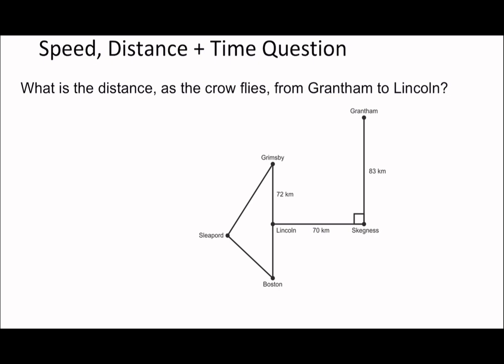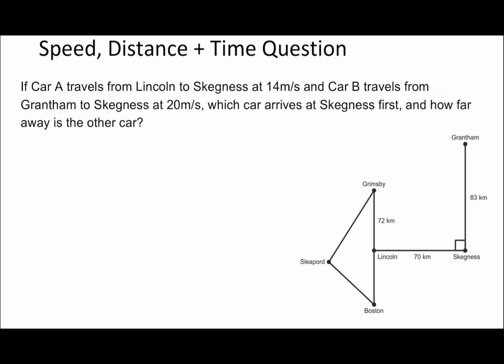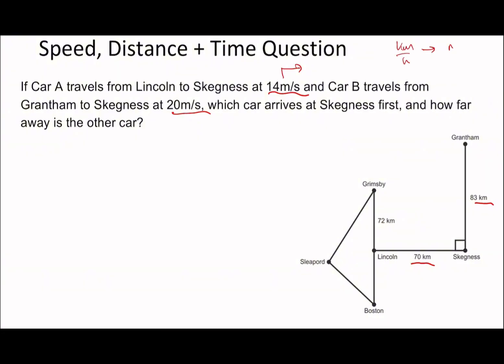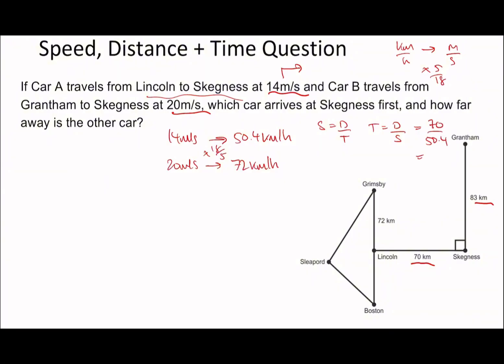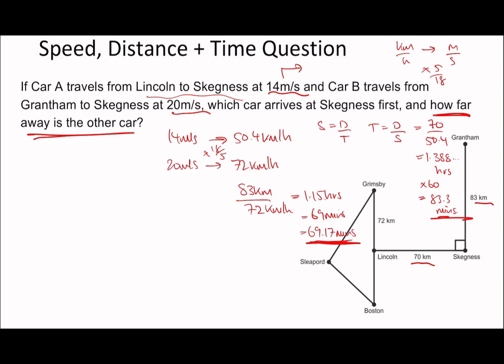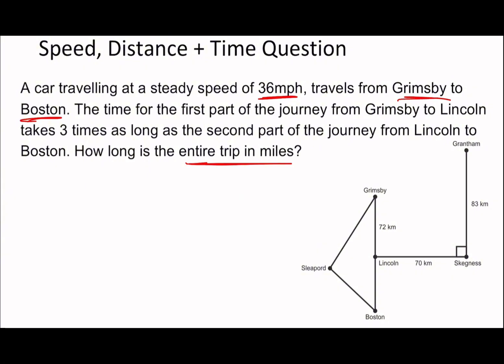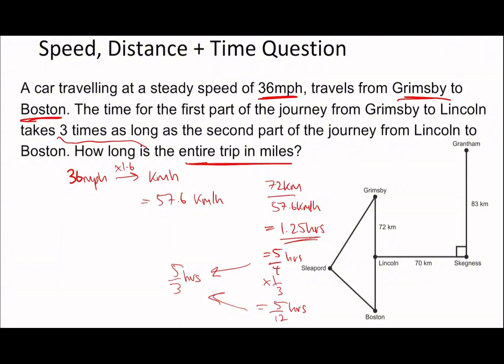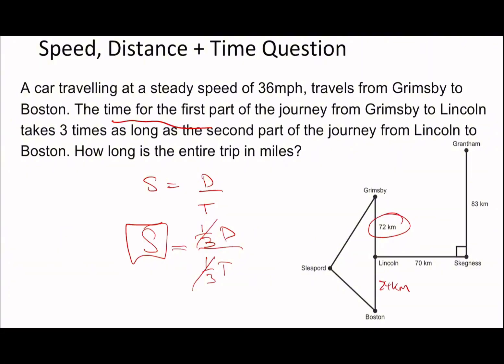SPEED/DISTANCE/TIME HARDER QUESTIONS!!! | UCAT QR TIPS AND TRICKS #4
I will attempt to breakdown the easiest ways to simplify Speed/Distance/Time questions over a variety of UCAT QR questions.

00:00 - First Set Walkthrough